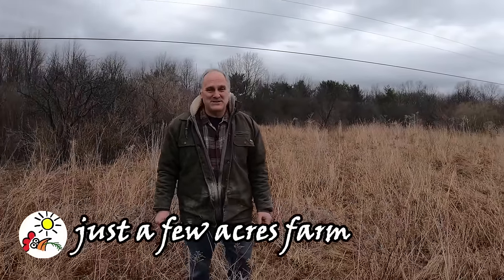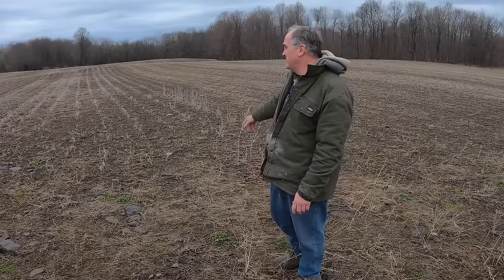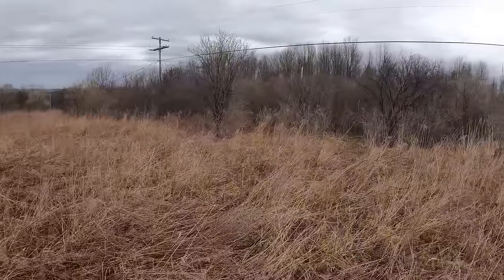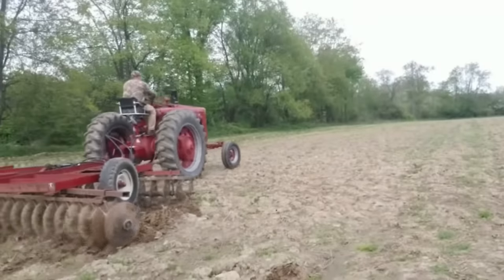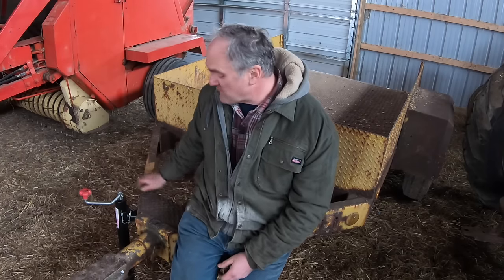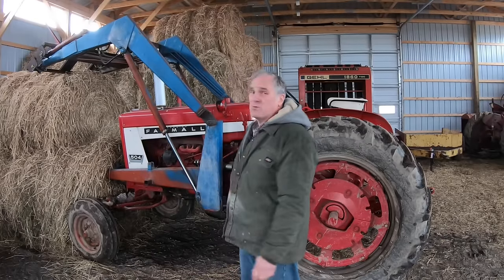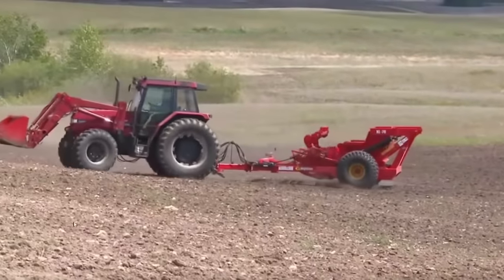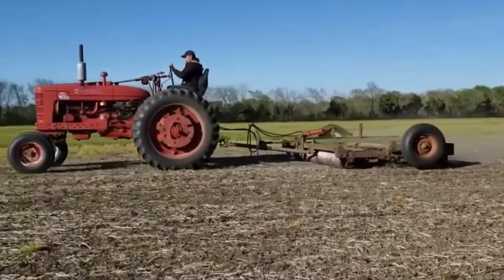the complete guide to creating great pastures for your Dexter cattle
If you are considering creating pastures for your Dexters or other cattle by reclaiming overgrown fields or crop land, or if you are searching for the best ways to maintain your pastures in optimal health, this is the video for you! I offer a complete guide to creating and maintaining great pastures, including 4 different methods for how to plant pasture, how to evaluate, test, and prepare the soil, the best pasture plants for both grazing and hay production, how to maintain your pasture to increase its production year after year, and the best methods for grazing your pasture.